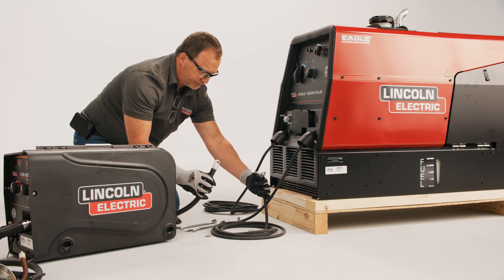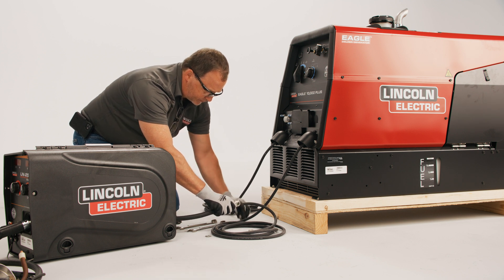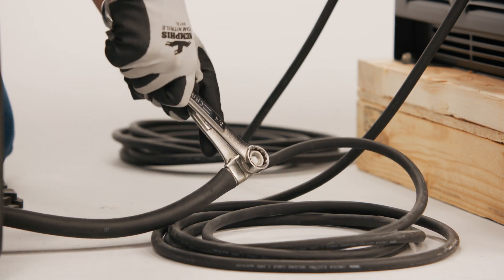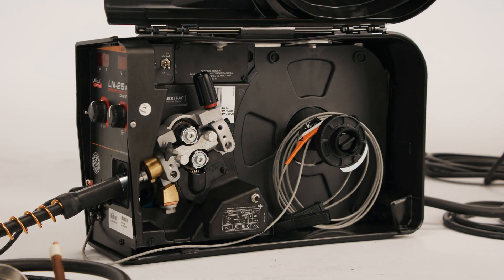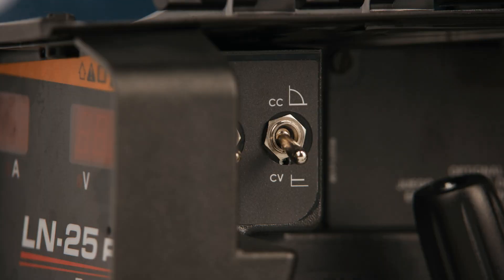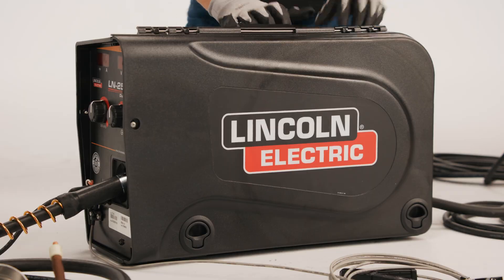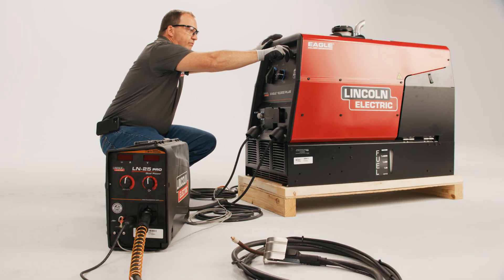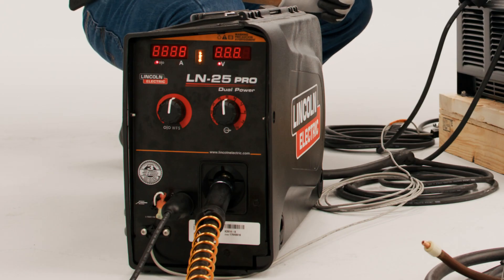How to Use the Lincoln Electric Eagle™ 10,000 Plus with a LN 25 Pro K2343-4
For pure power, the Eagle™ 10,000 Plus delivers. It’s got 10,500 watts of surge power, 9,000 watts of continuous power and 225 amps DC+ arc welding. And best of all, it’s backed by Lincoln Electric. Harness the power in your shop and check out the Eagle™ Plus at your favorite retailer. Here's a video to show you how easy it is to use with an LN-25 Pro.